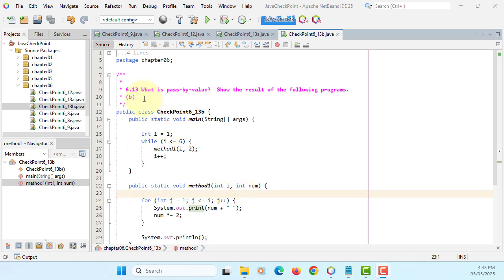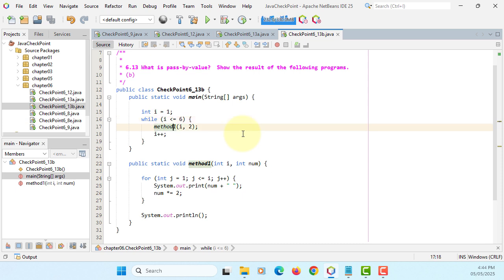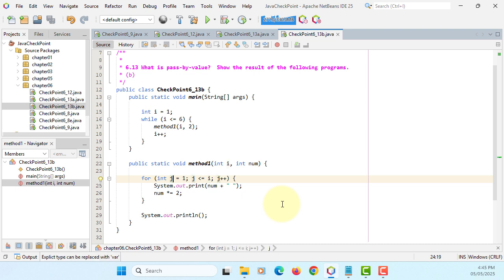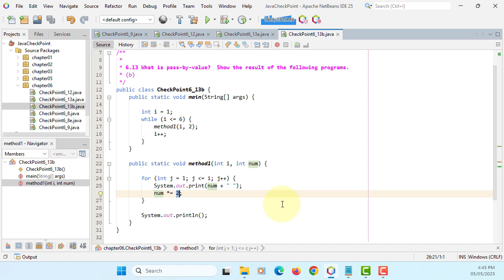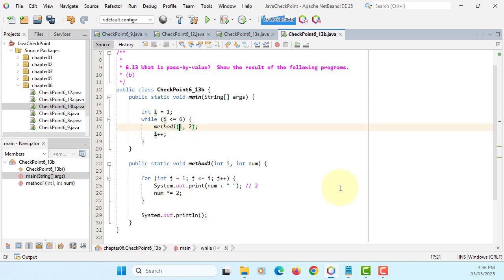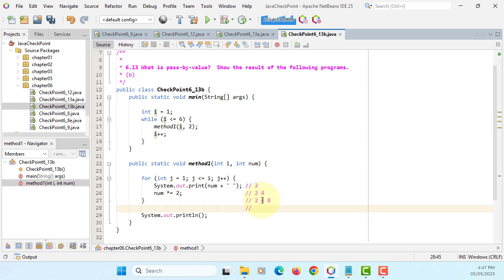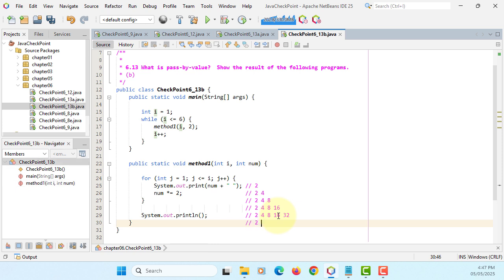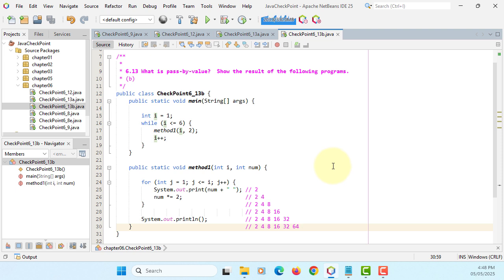Java Check Point 28 - Method pass-by-value 2-3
2
2 4
2 4 8
2 4 8 16
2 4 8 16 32
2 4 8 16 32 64